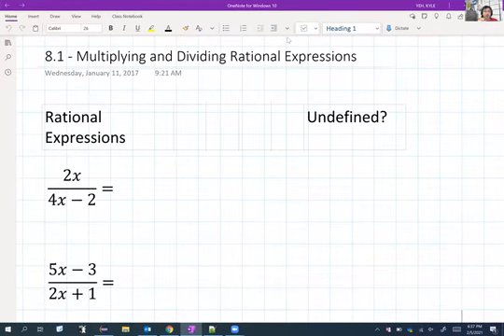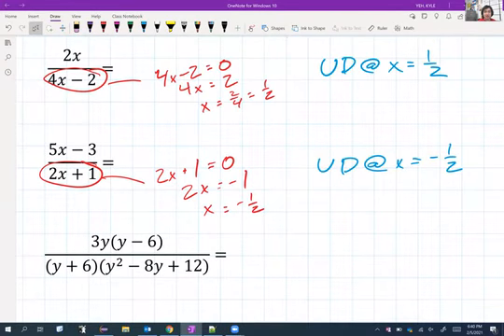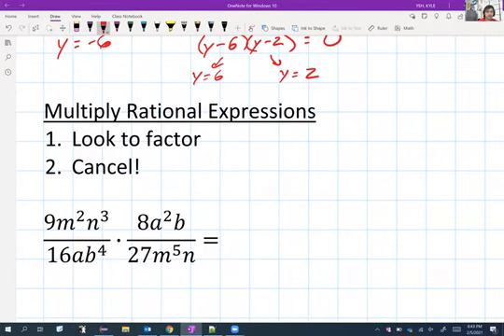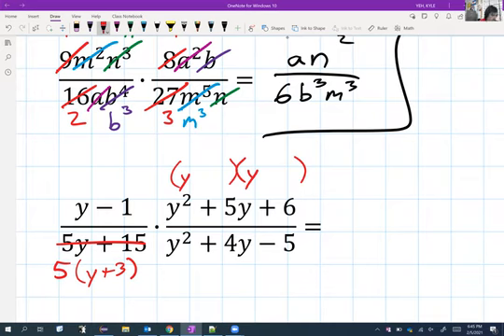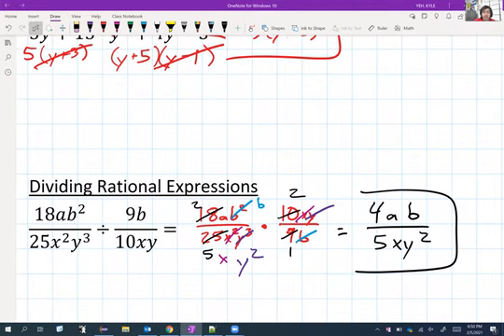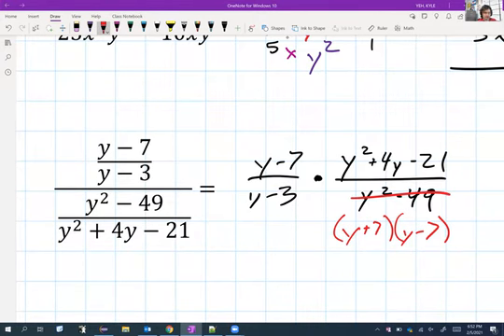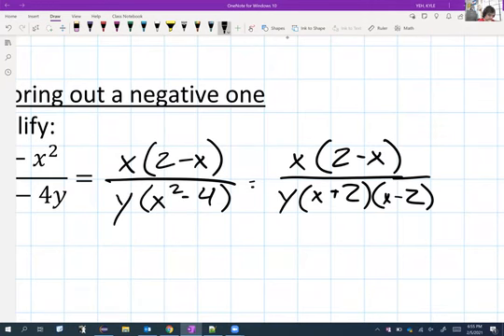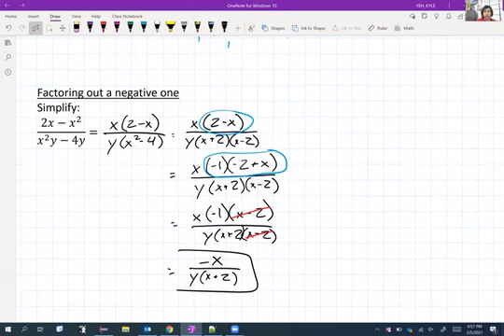8.1 - Multiplying and Dividing Rational Expressions